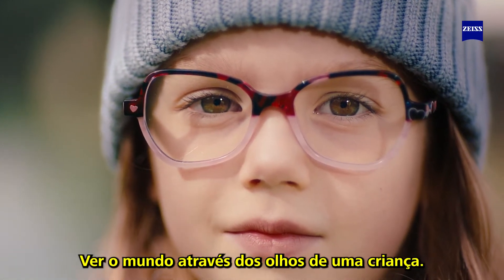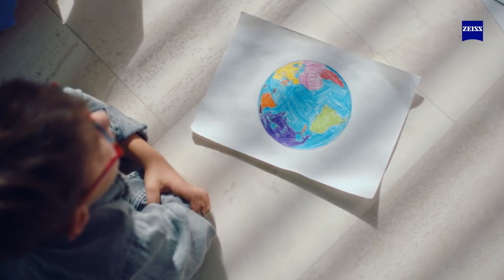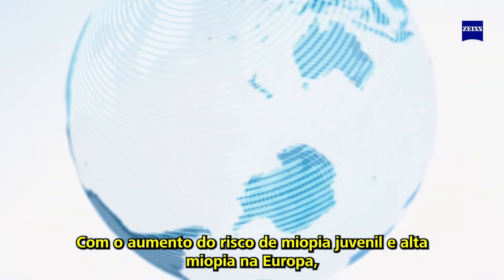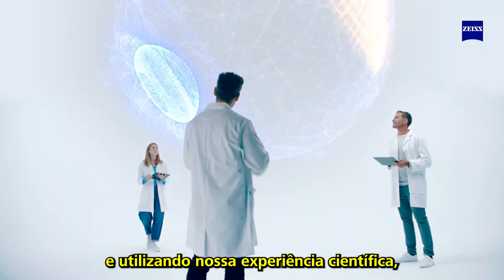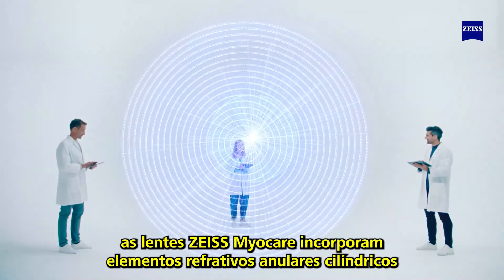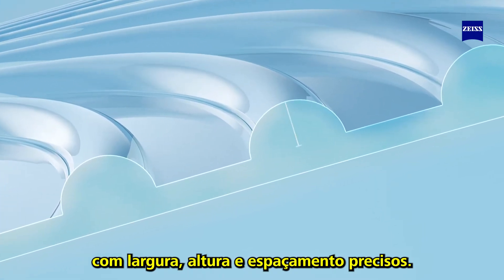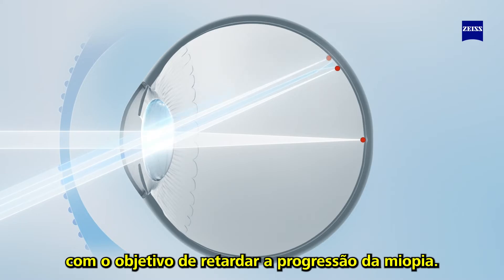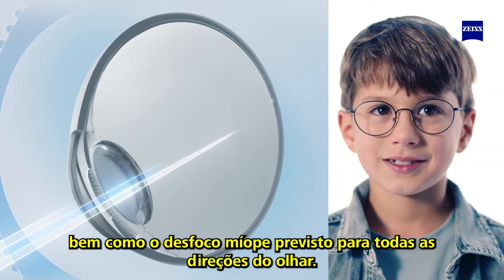Lentes ZEISS MyoCare®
Apresentamos as Lentes ZEISS MyoCare®: a primeira solução da ZEISS para o tratamento de miopia relacionada à idade, com o objetivo de controlar a progressão da miopia em crianças e adolescentes entre 6 e 17 anos. Leve seu filho a um oftalmologista regularmente e saiba mais sobre o lançamento em miopianainfancia.com.br.